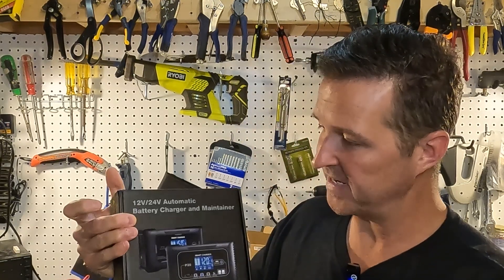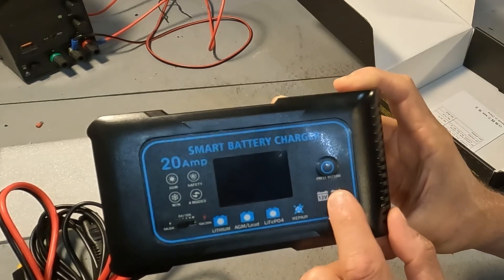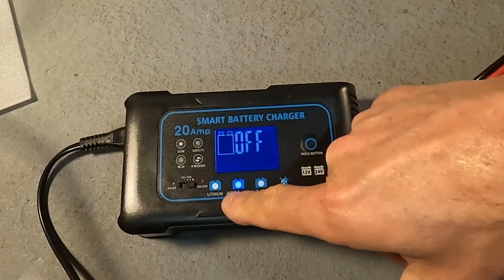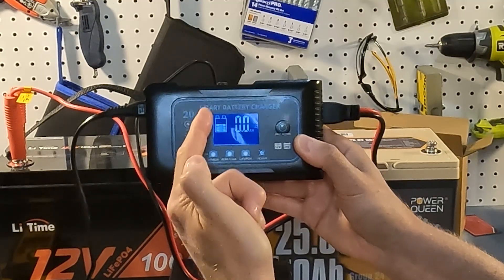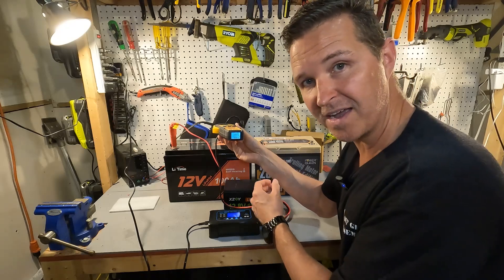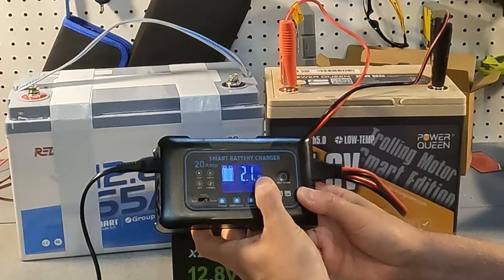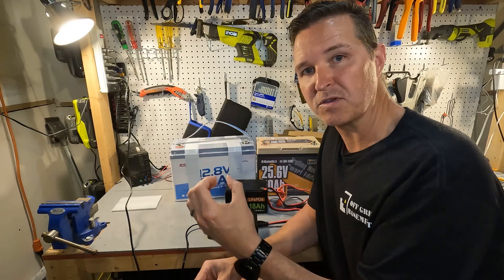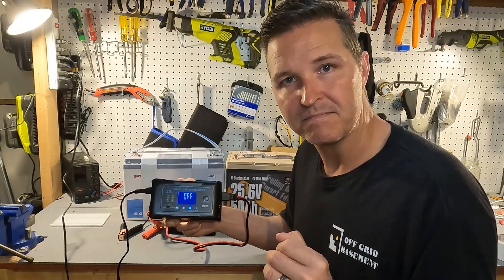Aorika 12v / 24v 20A charger for Lifepo4 and Lead Acid Batteries!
Aorika Battery Charger

Aorika sent me out this 20A charger to review.  I tested it out and it couldn't quite reach the full charging capabilities of what it's advertised during my testing.

Thanks!